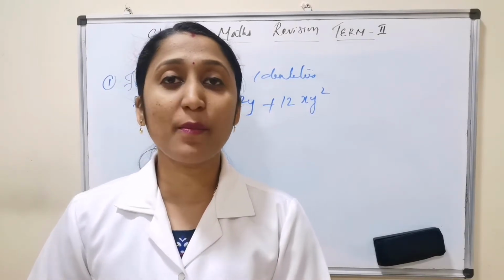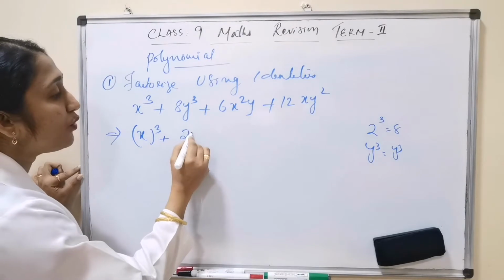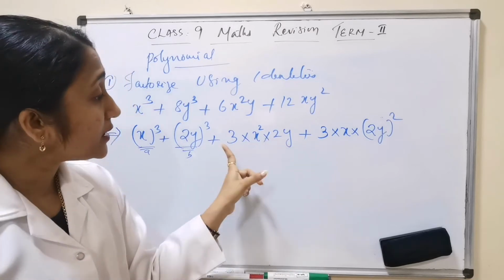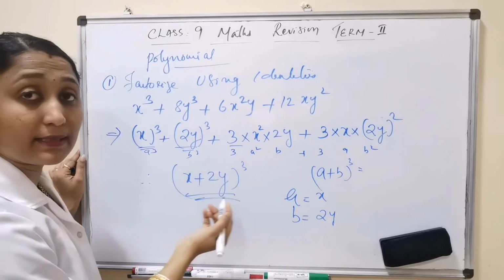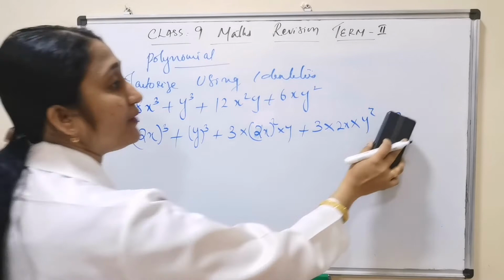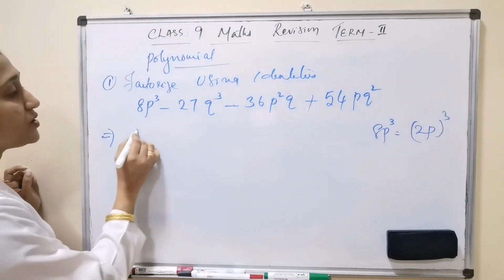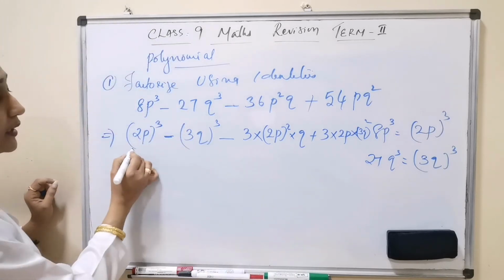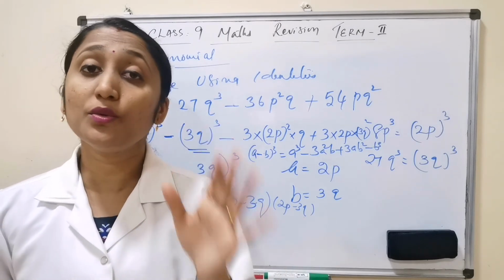Term 2 class 9 maths facorisation using identities || master mathematics